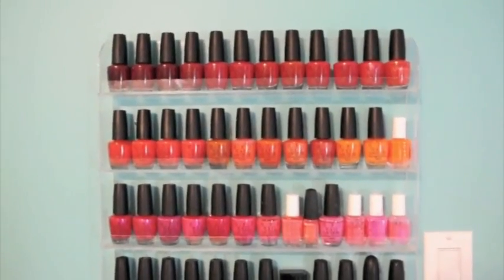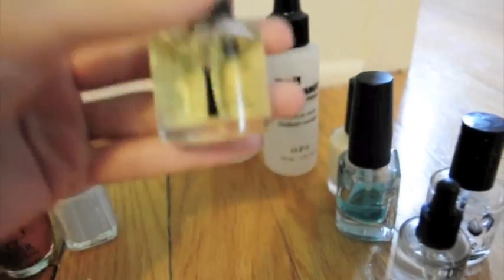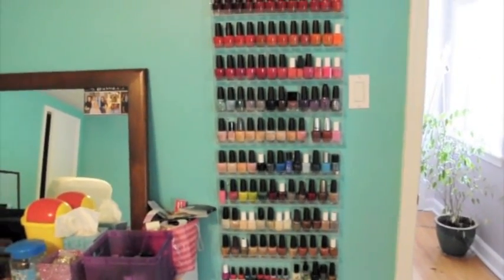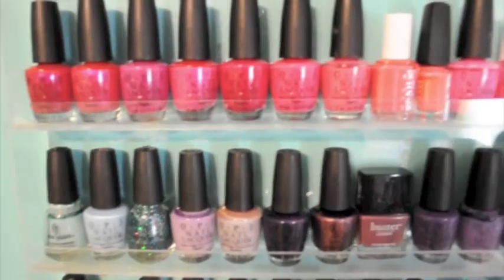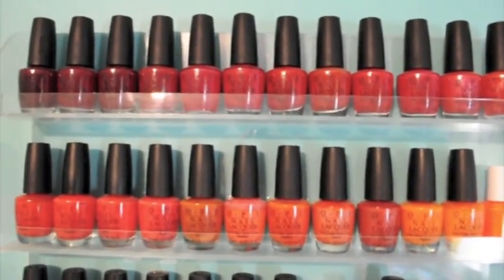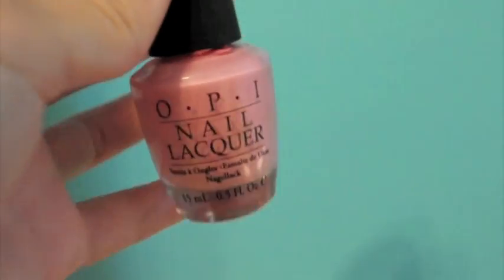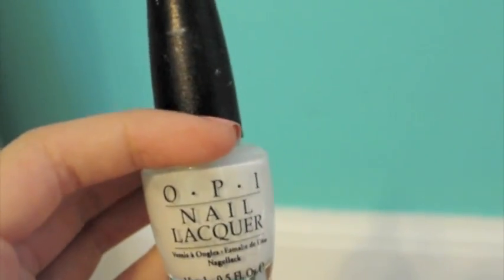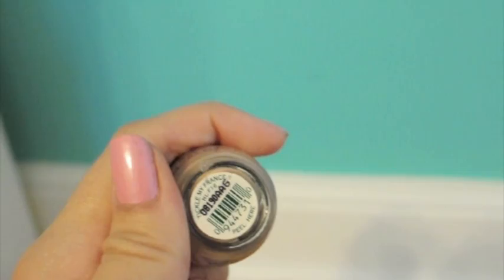Nail Polish Collection and Organization 2012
I filmed this at 8:30 in the morning hence my gross sounding voice.

As I said in the video I got some of these discounted from a salon that was going out of business. So check your area for salons like that!

This rack is pretty similar to mine:

mentioned favorites:
OPI Italian Love affair
OPI DS illuminate
OPI Alpine Snow
Essie Lyford Lilac
OPI Tickle My Francey